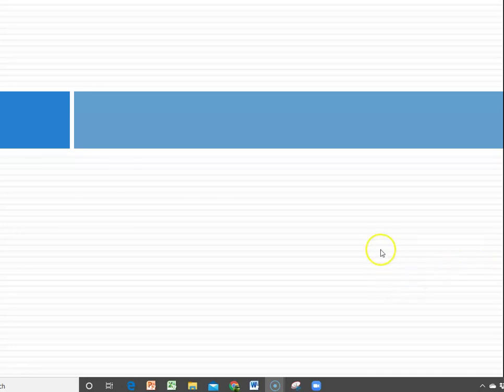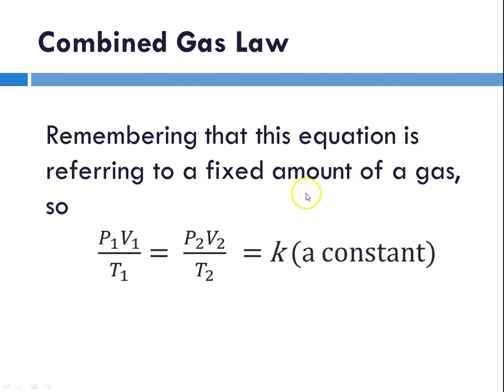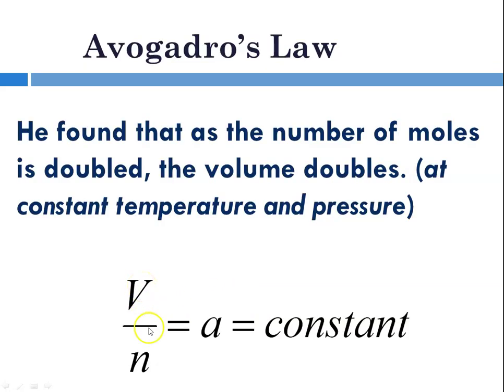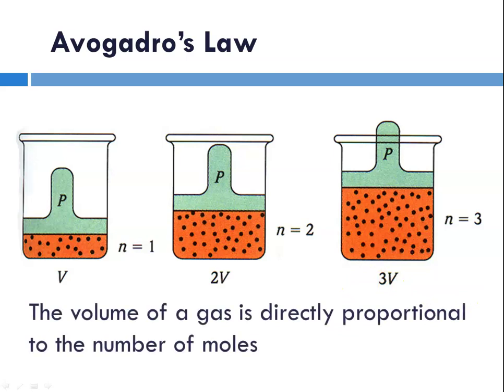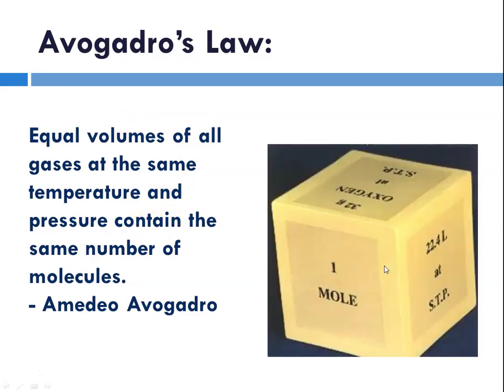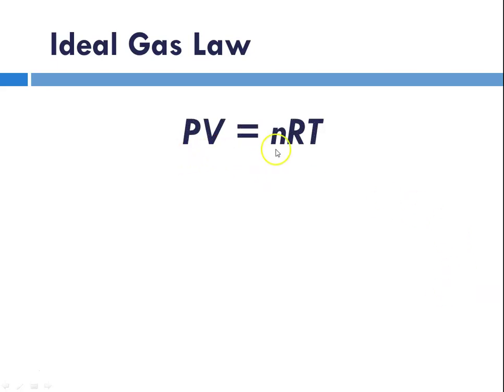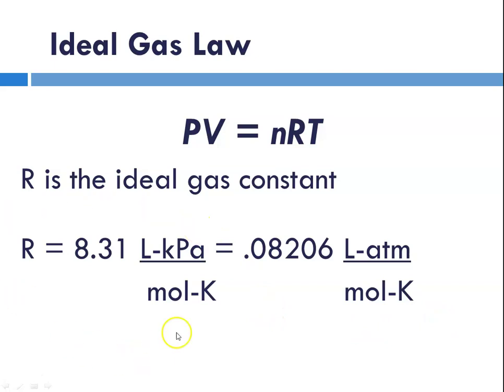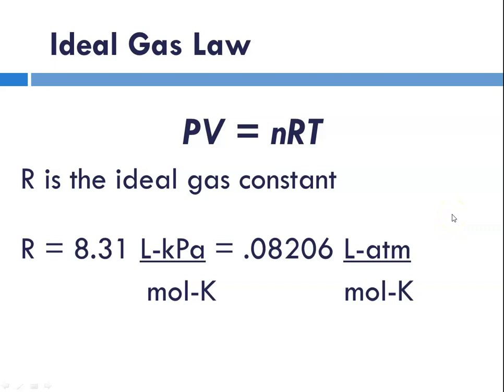Ideal Gas Law Notes